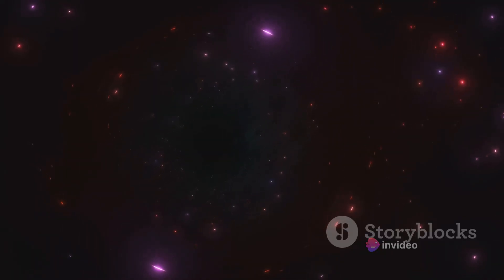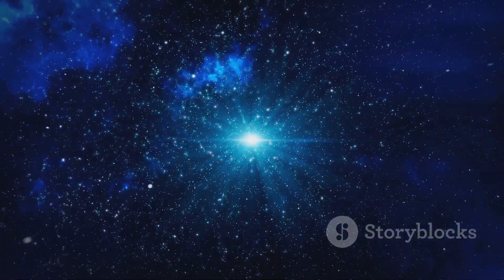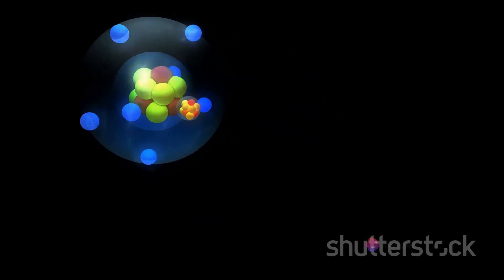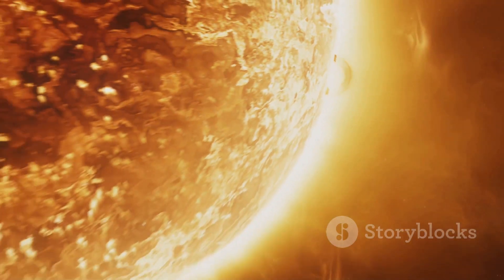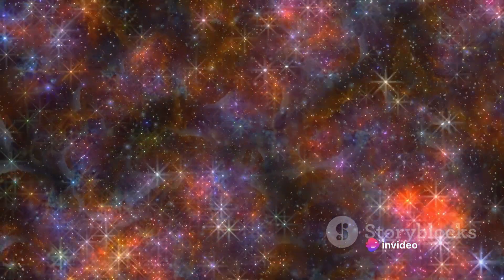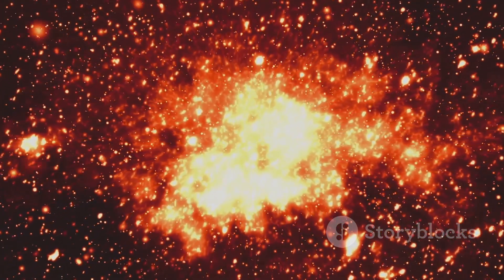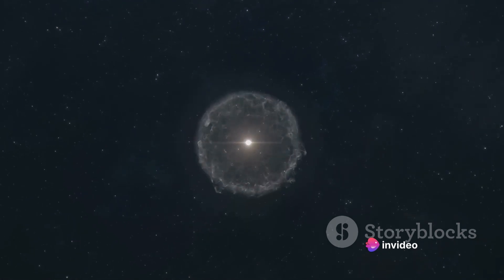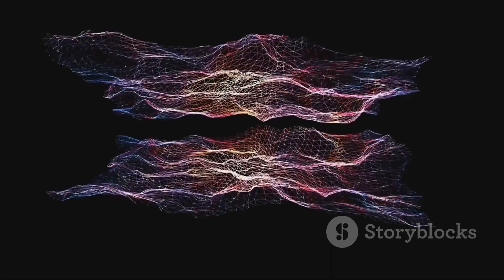Genesis of the Cosmos: The Epic Tale of the Universe's Birth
Embark on a cosmic odyssey with Explore The Cosmos as we unveil the epic tale of the universe's birth in 'Genesis of the Cosmos: Unraveling the Cosmic Symphony.' Join us on a mesmerizing journey through the enigmatic prelude, the explosive overture of the Big Bang, and the stellar symphony that forges the elements of the cosmos. Traverse the cosmic crescendo of galaxy formation and witness the intricate birth of planets and solar systems. Let's continue our exploration of the cosmos together!